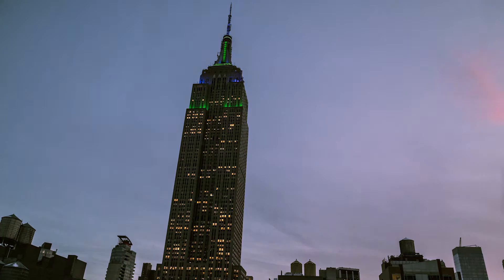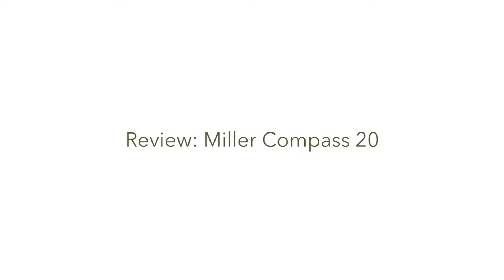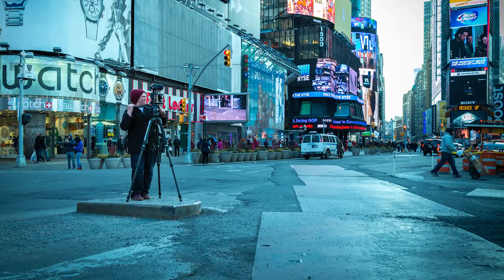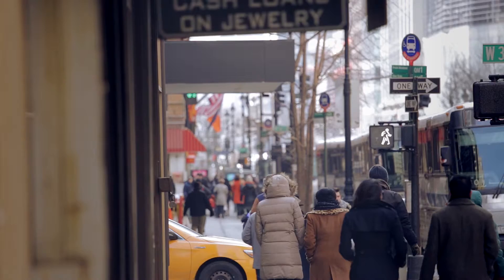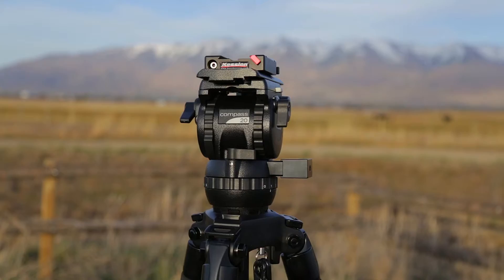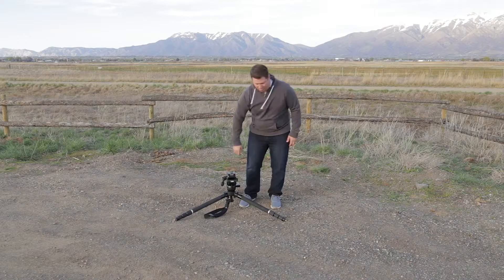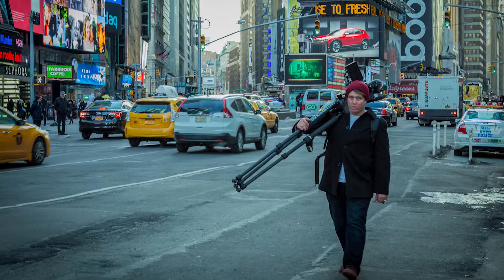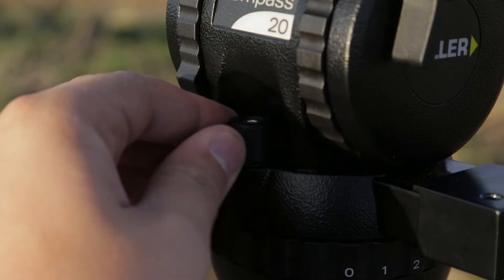Compass 20 Vimeo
When videographer Levi Whitney was tasked with shooting
a corporate commercial to promote Staples’ new business venture with online loan network facilitator Lendio, he was happy to have a lightweight Compass 20 Solo 3-Stage Carbon Fiber Tripod System from Miller Camera Support, a leader in the production of innovating camera support solutions, strapped to his back as he plowed his way through a bustling Times Square en route to NASDAQ.